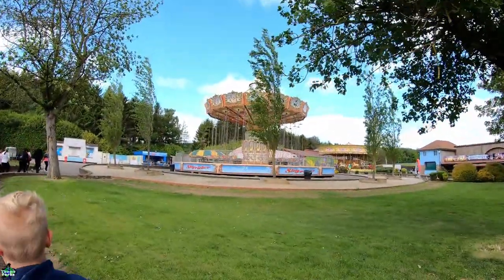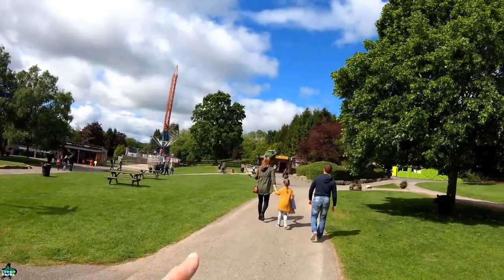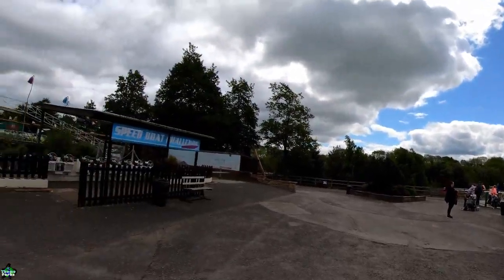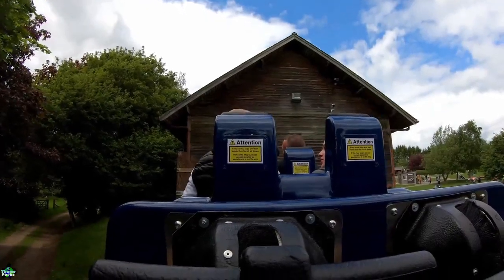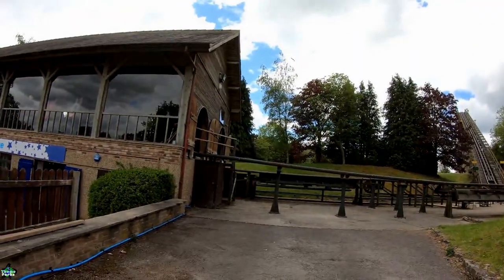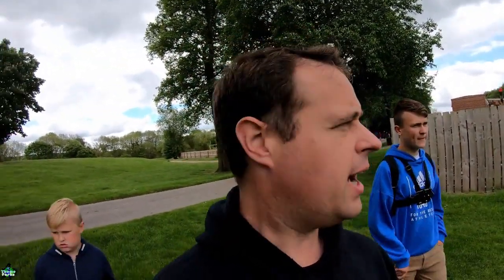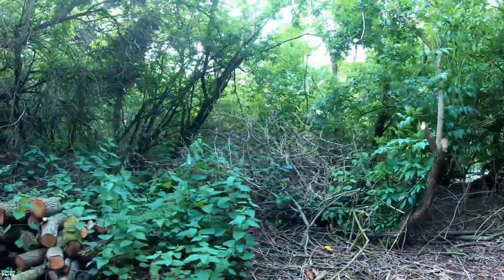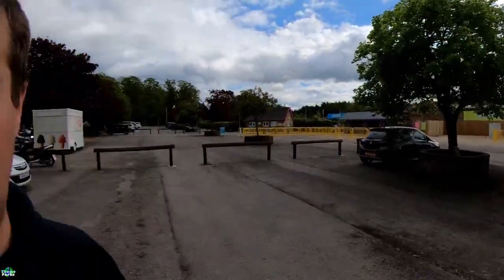Lightwater Valley Vlog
One of our favourite theme parks to visit is Lightwater Valley in Ripon Yorkshire. Home to some fantastic rides and attractions including the Ultimate, Eagles Claw and Black Pearl.

We return for a new adventure full of POVs from this amazing park. This was filmed during the May half term just before the tragic incident on the Twister Coaster and offers probably the last POV filmed on the spinning ride.